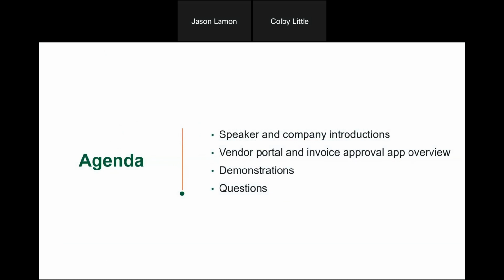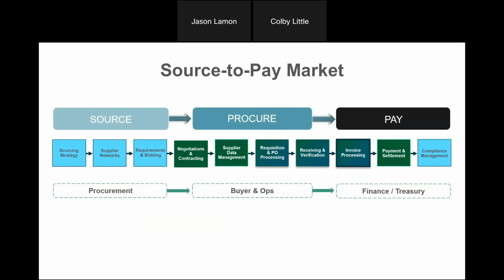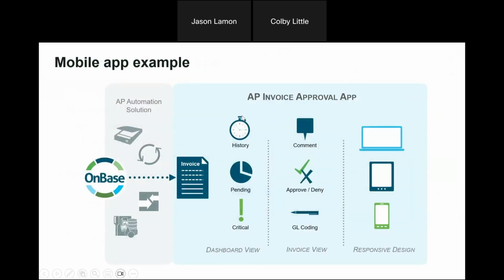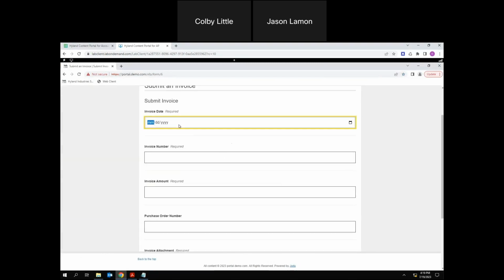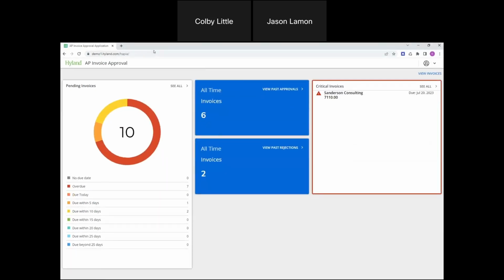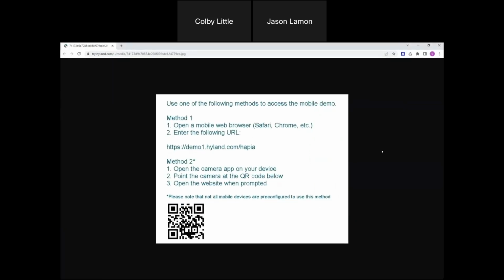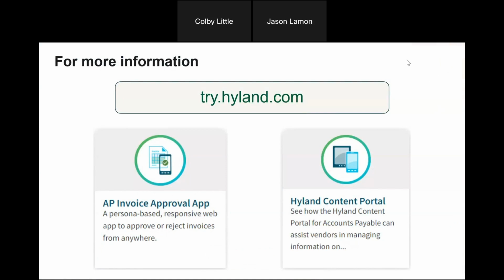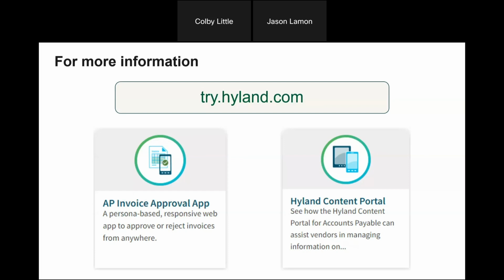Extending AP automation with a vendor portal and approval app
Hyland product experts demonstrate how Hyland’s AP vendor portal and approval app helps organizations search for and submit invoices, review purchase orders and extend the value of accounts payable automation.